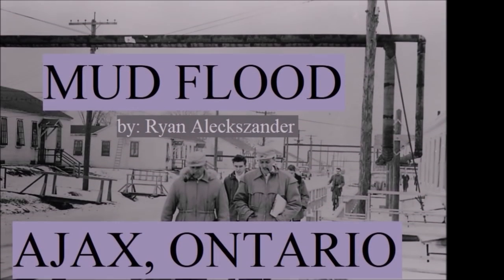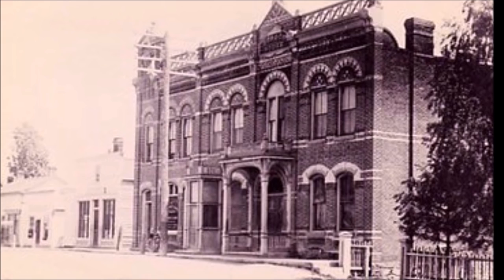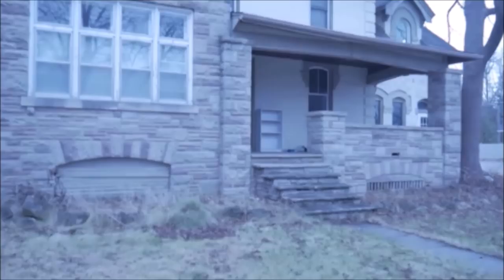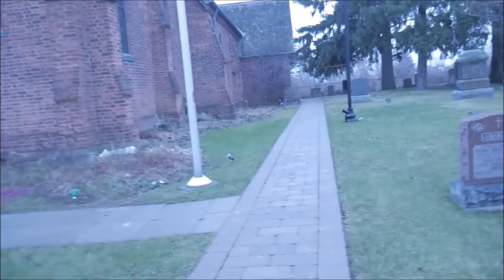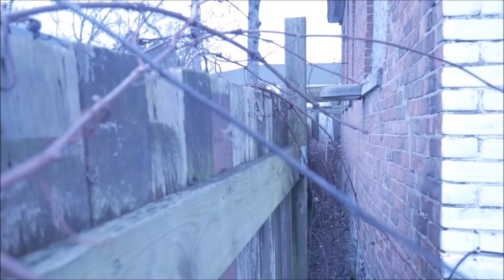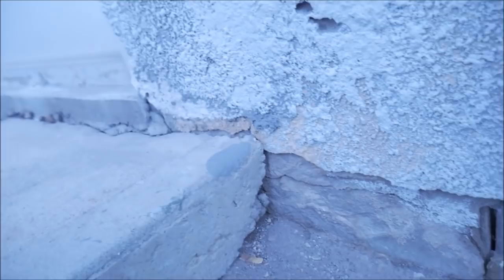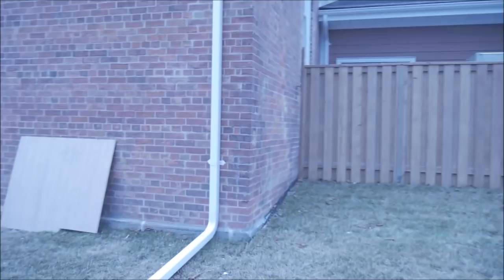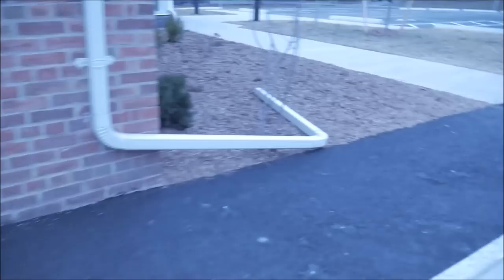MUD FLOOD - Ajax Ontario Canada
I made a small mistake near the end where I referred to 'Church st" - I was standing back on Old Kingston Rd where the photo was also referring.